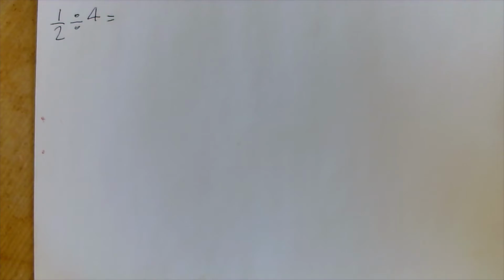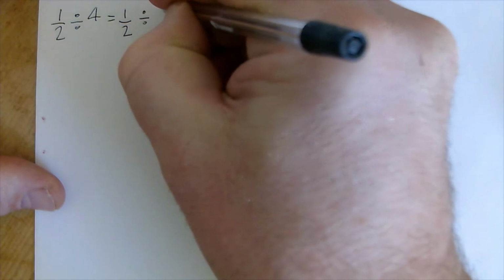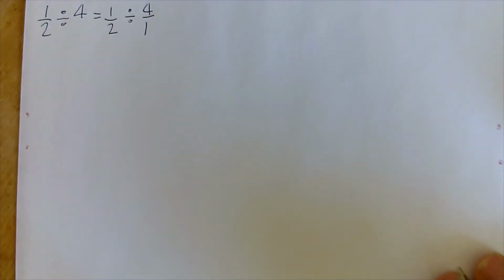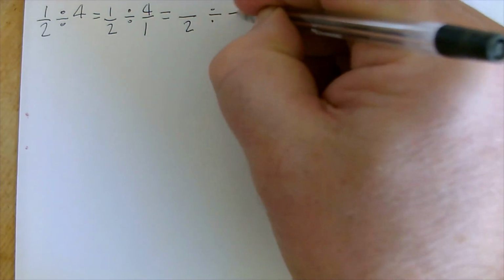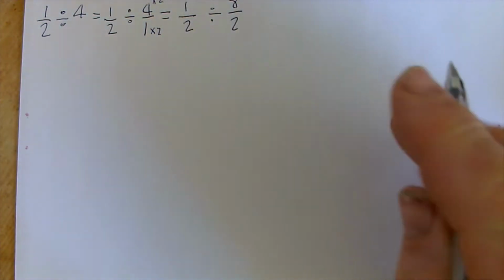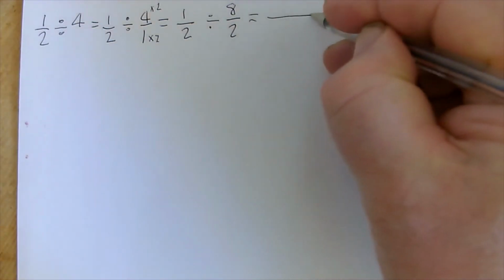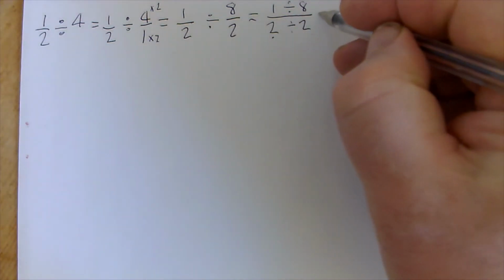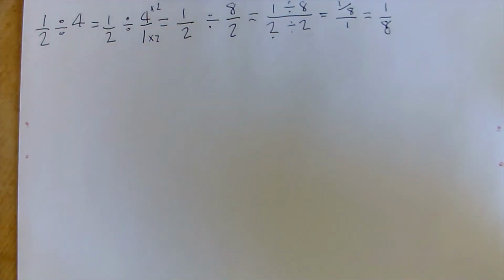Dividing fractions using a common denominator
Four examples of dividing a fraction by whole numbers, and dividing fractions by fractions and including mixed fractions using a common denominator.